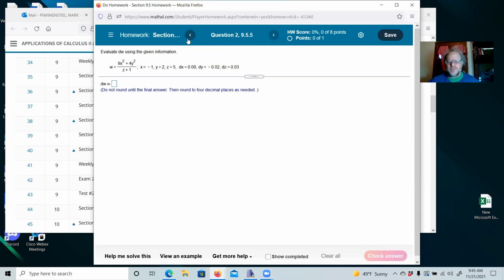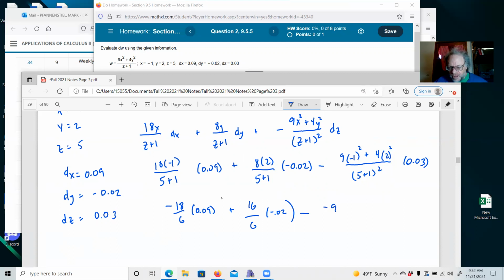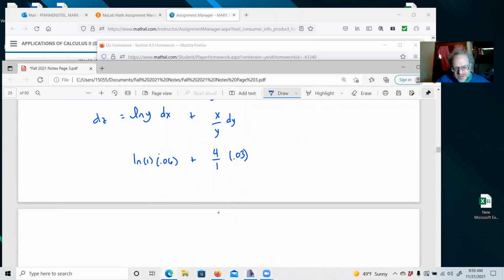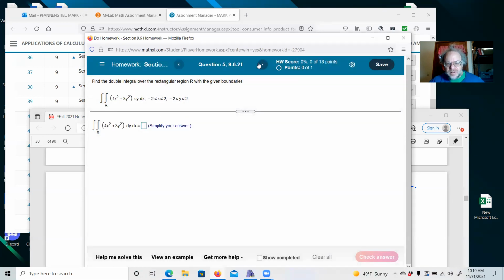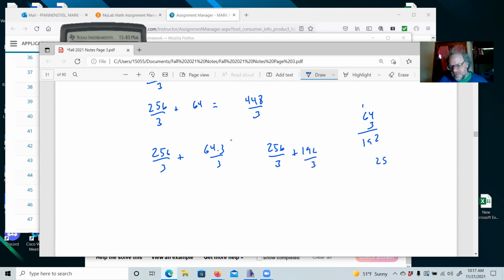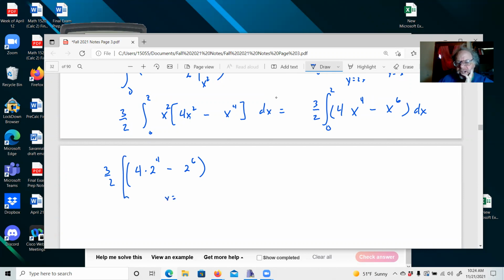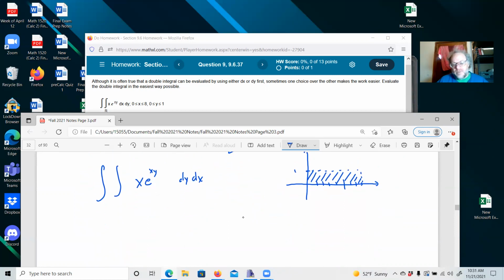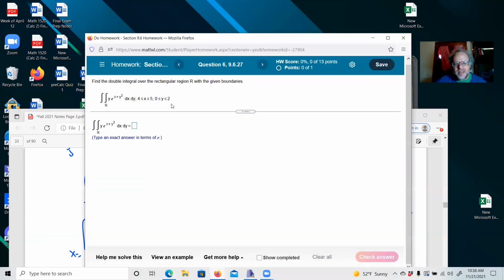Elements of Calc 2 Quiz 4 Review